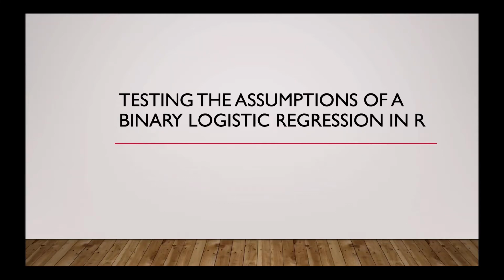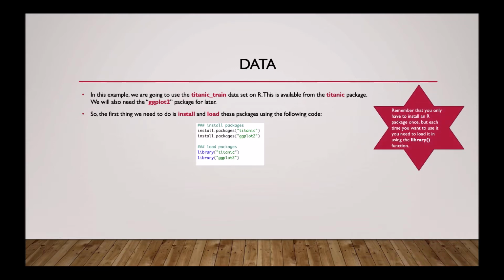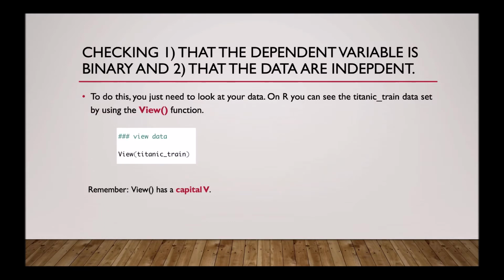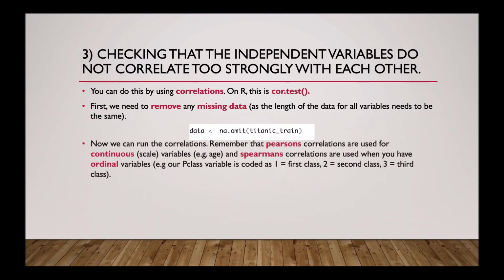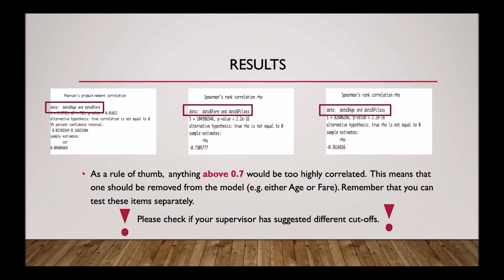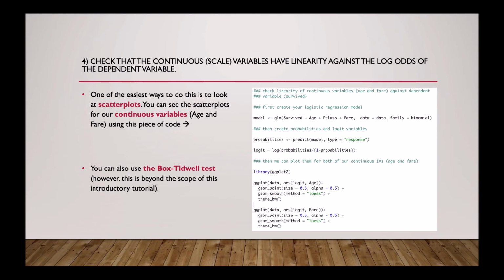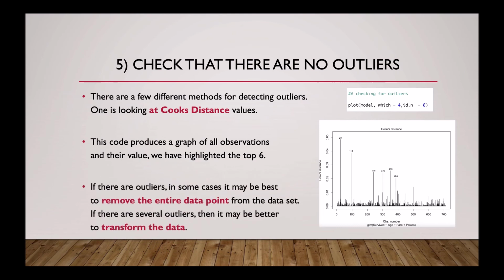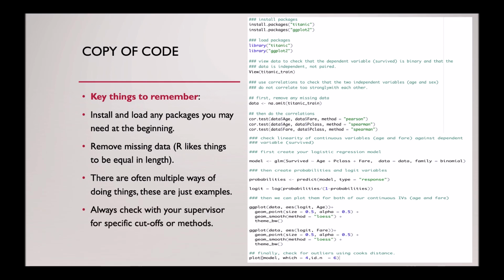Testing the assumptions of Logistic Regression using R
In this video, Hannah, one of the Stats@Liverpool tutors at The University of Liverpool, demonstrates how to test the assumptions for a logistic regression using the software R.